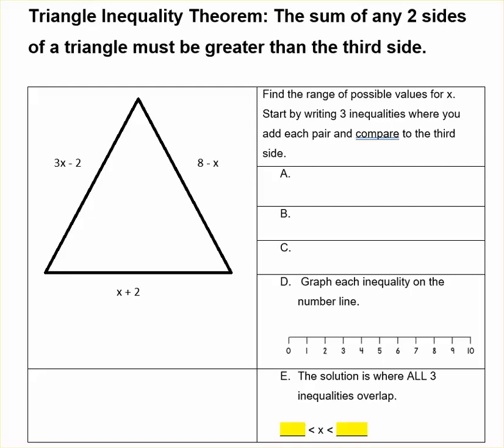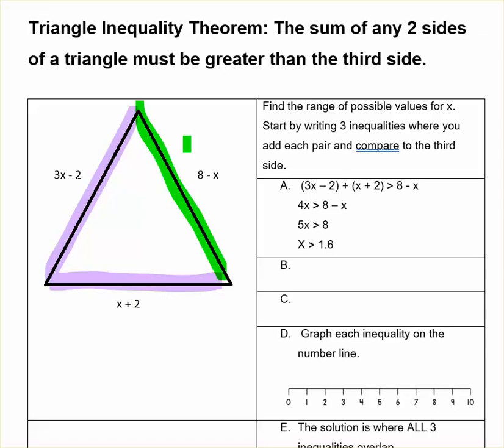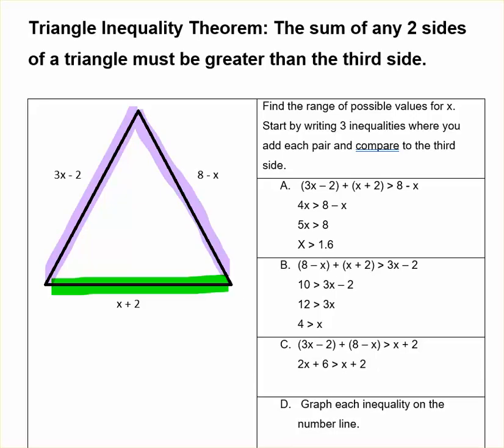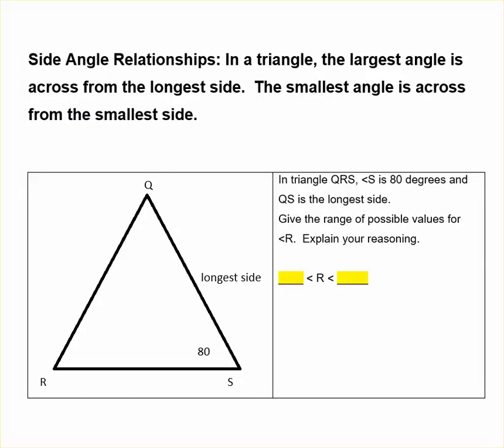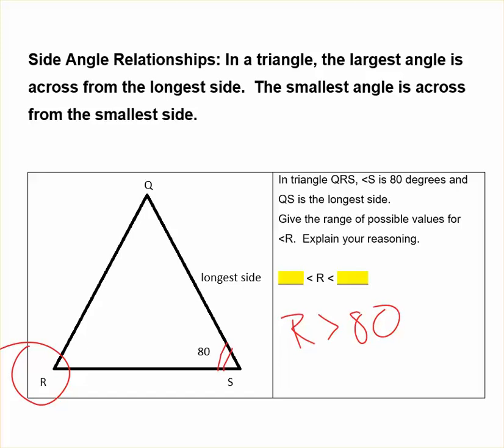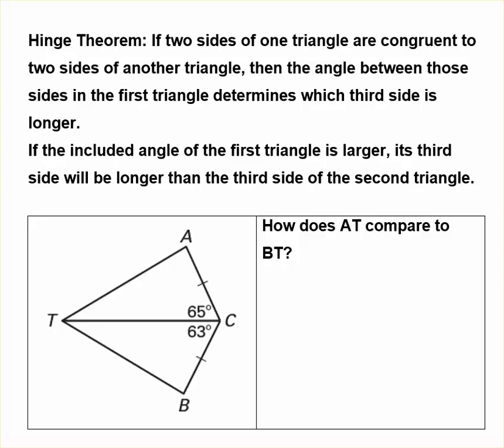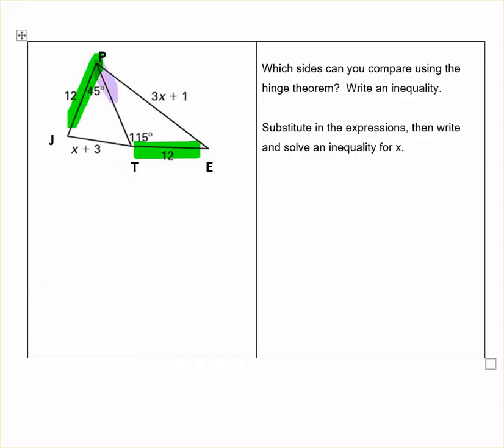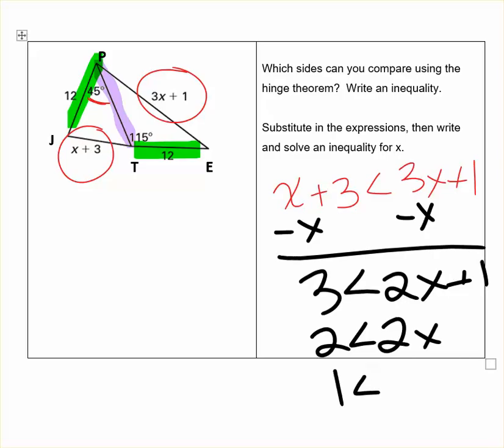Triangle Inequality and Hinge Theorem: Algebraic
Solving triangle inequality and hinge theorem problems using algebra